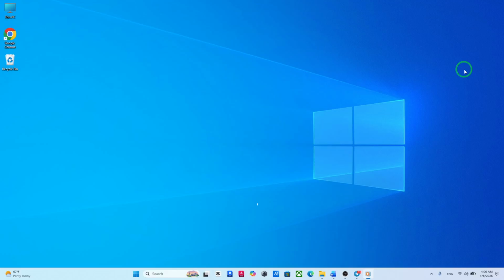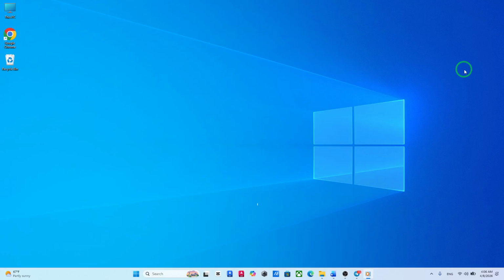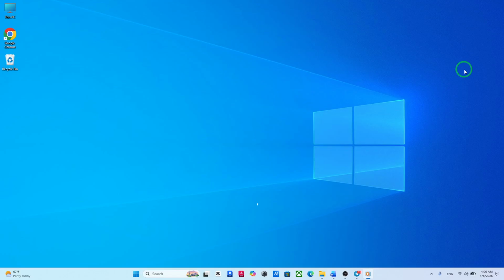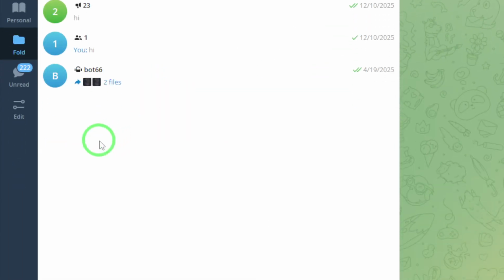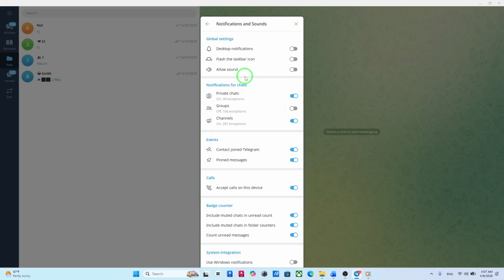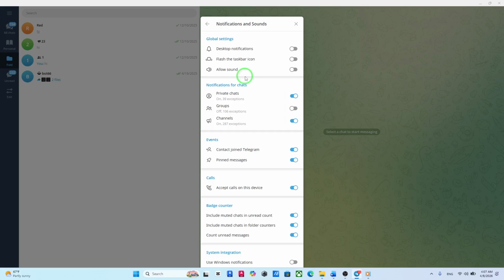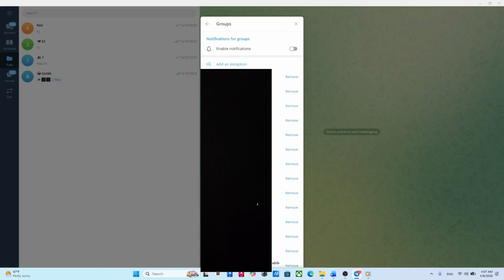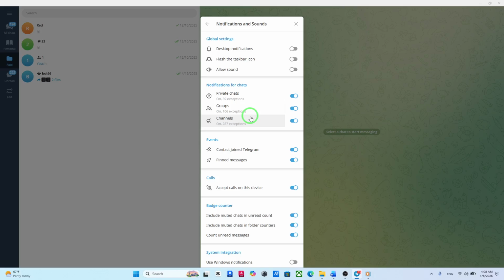How To Enable Notifications For Groups On Telegram App On PC (New Update)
Learn how to enable notifications for groups on the Telegram app on your PC with the latest update. This quick tutorial shows you the simple steps to make sure you never miss any group messages again.

Follow these steps:

1. Open Telegram app

2. Click on the three lines at the left top corner

3. Enter to Settings, then Notifications and Sounds

4. Enter to Groups

5. Enable notifications-

Chapters:
00:00 Intro
00:12 Soultion
01:05 Outro